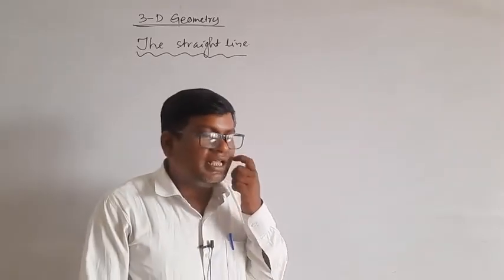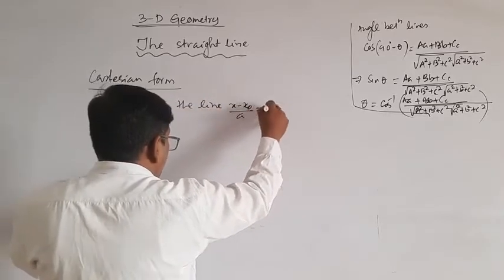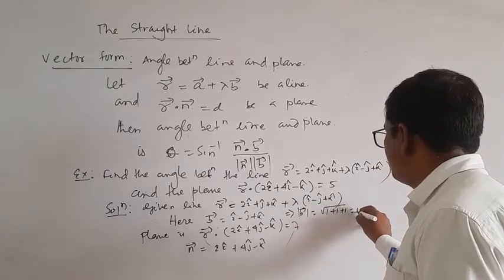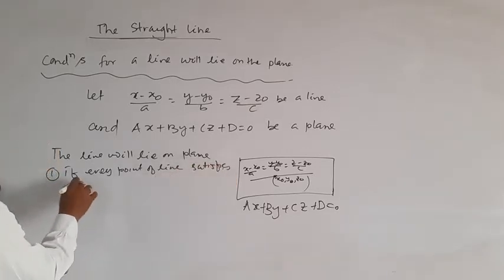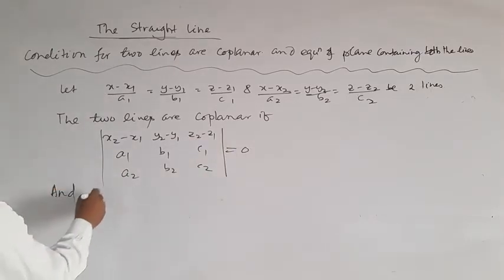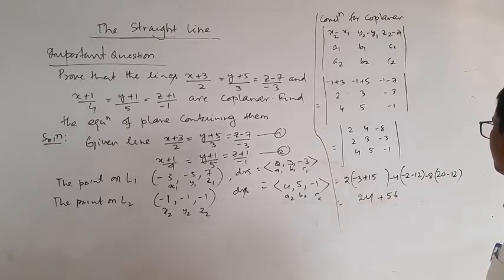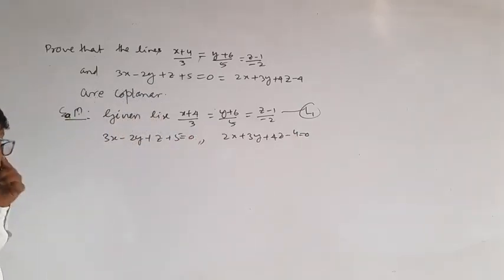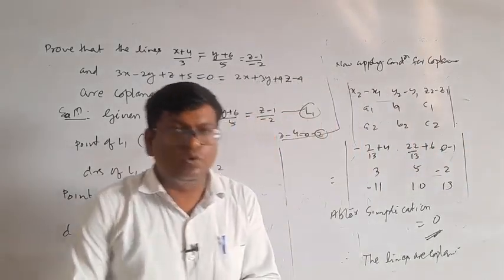3-D Geometry-10, Straight line-2